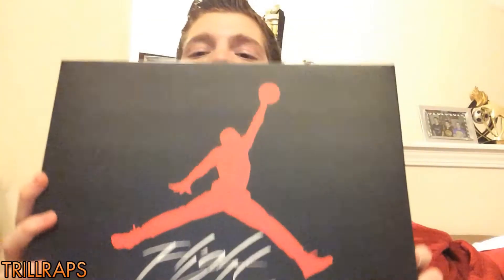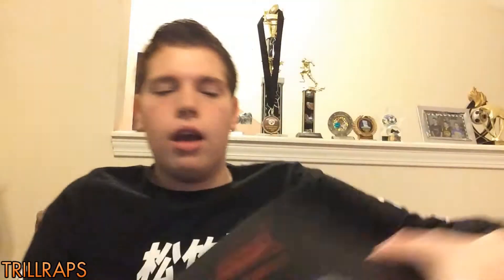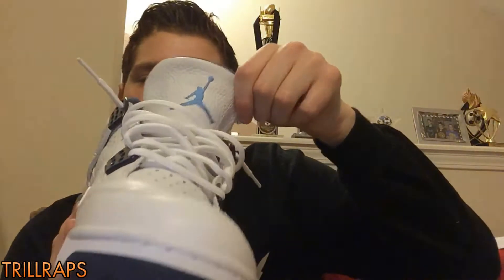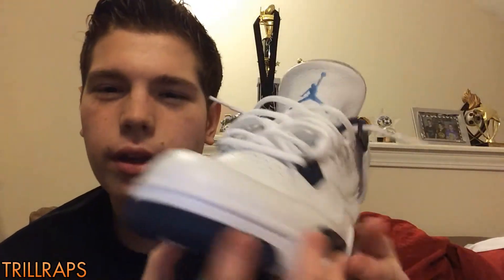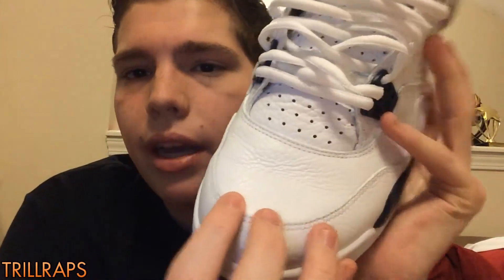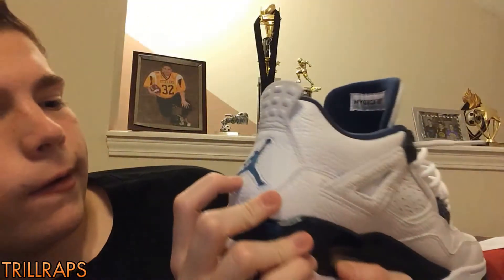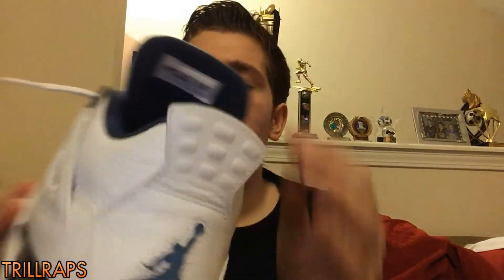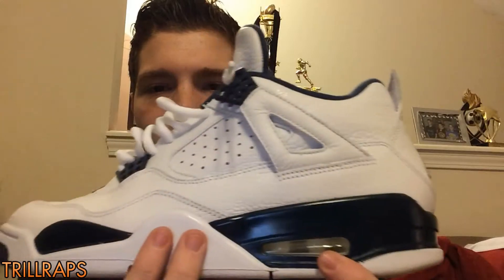Air Jordan Retro 4 "Legend Blue/Columbia" W/ On-Feet Review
Song(s) In Order:
Talley & Montana of 300 - OG Bobby Johnson (Remix)
Chief Keef - They Know